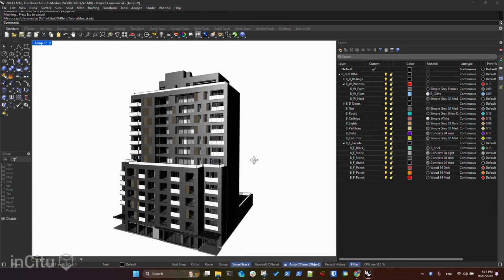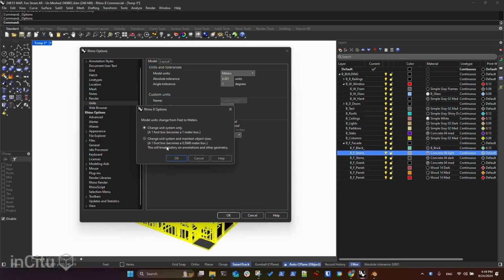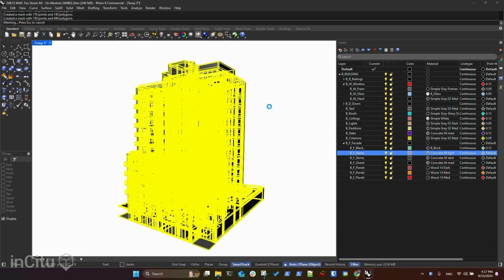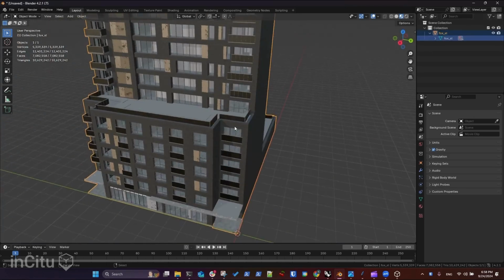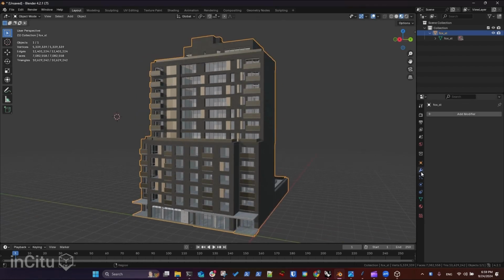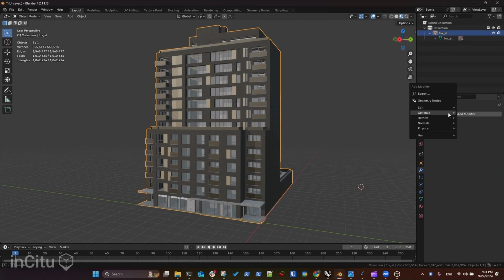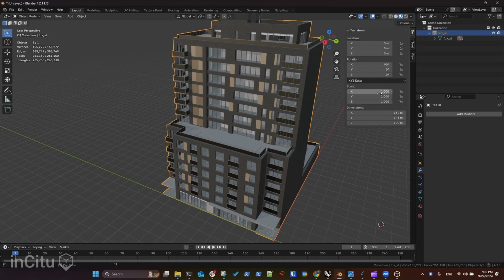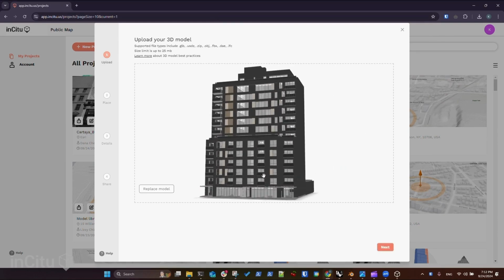Export from Rhino and optimization in Blender for inCitu AR